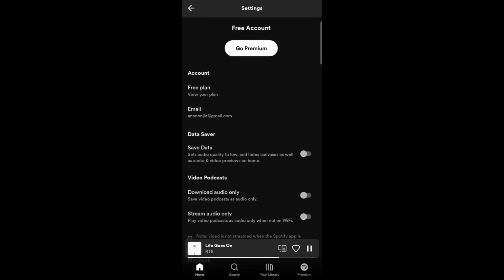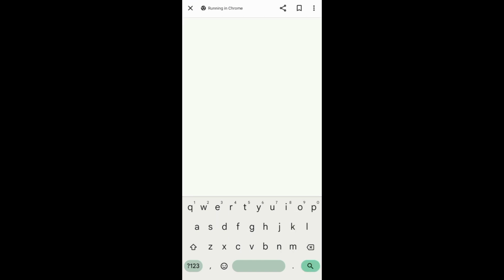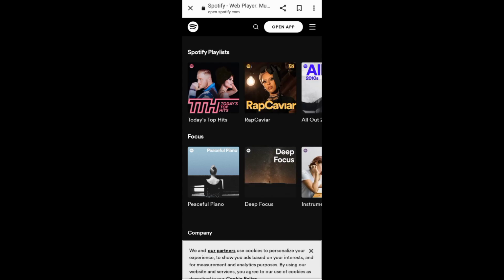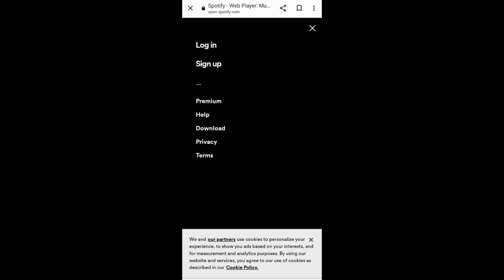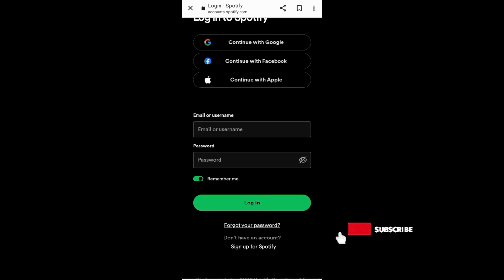How to Change Spotify Password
Welcome back to Platform Mastery, your trusted source for quick and practical how-to guides! In this concise 1-3 minute video, we're here to show you how to change your Spotify password with ease, ensuring the security of your music streaming account. Whether you're looking to update your password for security reasons or simply want to refresh your login credentials, this tutorial has got you covered. Our step-by-step instructions will take you through the password change process, ensuring that you can navigate it effortlessly. So, if you're ready to enhance your account's security and regain control over your Spotify login information, let's get started.